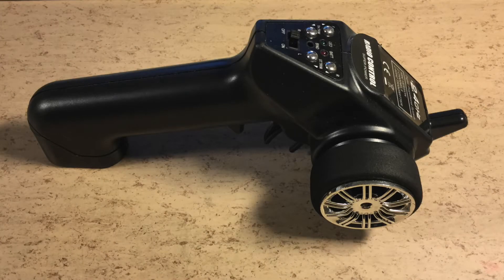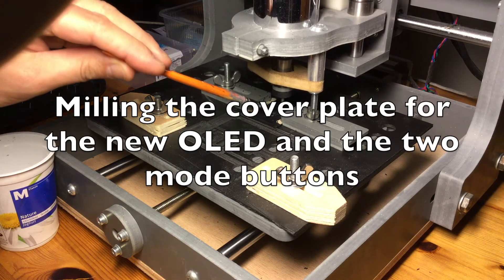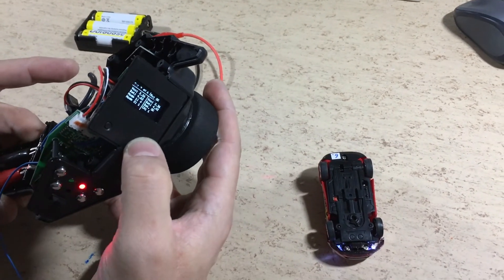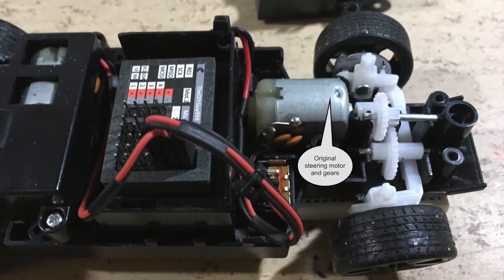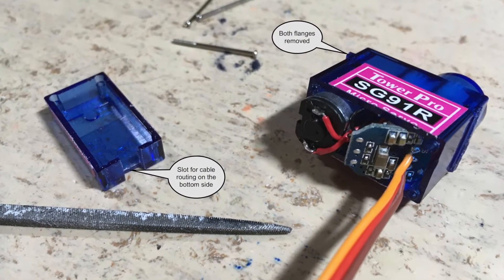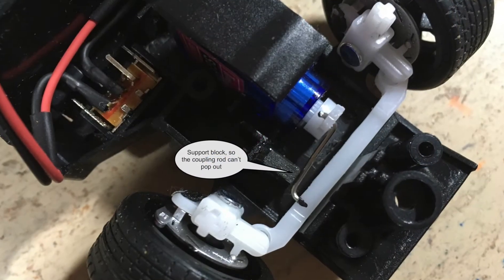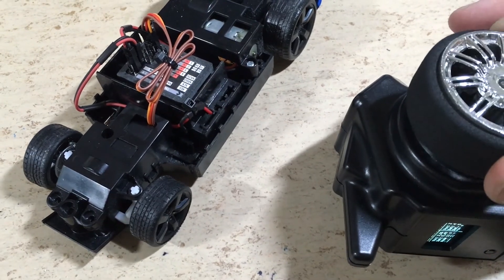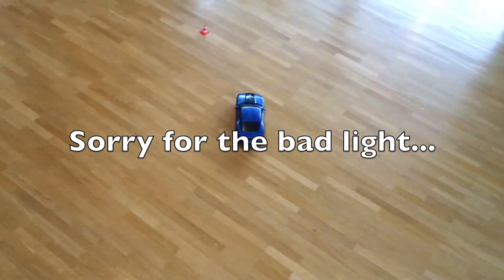Arduino 2.4GHz 2 Channel Car Transmitter Build - Micro RC Compatible!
This little video tutorial shows you, how to build a "Micro RC" compatible 2 channel car style transmitter, using off the shelf Arduino components and a transmitter from a KD-Summit S 600 truggy.

In the 2nd part of this video, the transmitter is tested in combination with my Maisto Camaro SS, which got a new SG91R 9g steering servo.

Components List:
Prototype boards
Pro Mini
Pro Micro
NRF24L01+ radio module
Female headers
Male headers
Resistor set